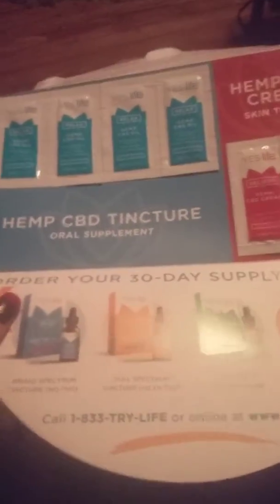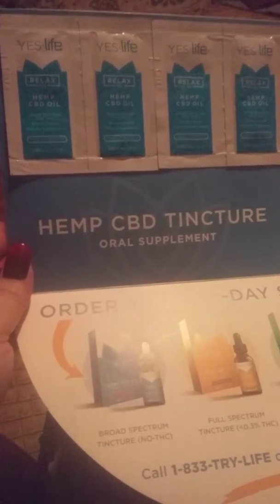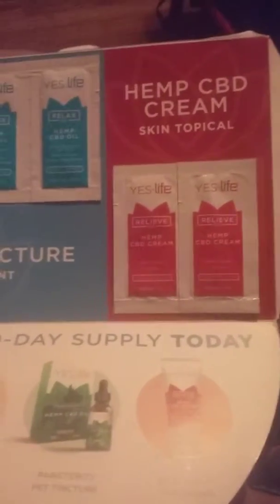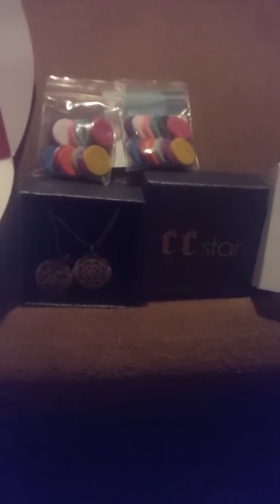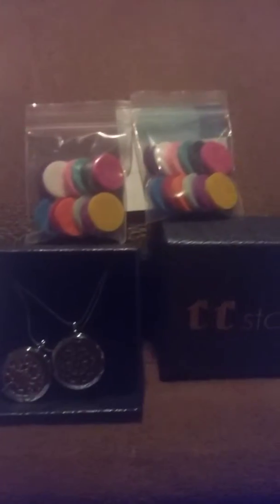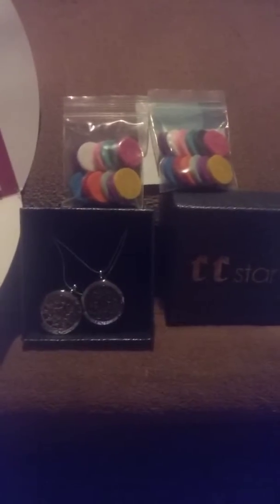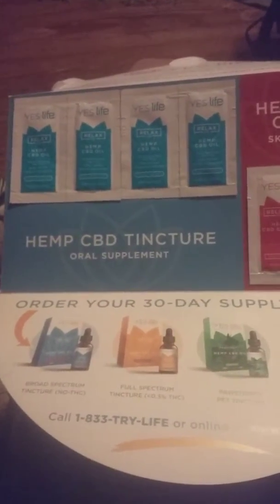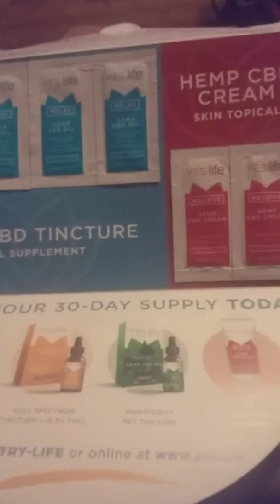freebies/samples - Tuesday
ttstar necklaces
diffuser necklace and esstial oils

yes life
cbd oil mix berry samples 4
2 hemp cbd cream